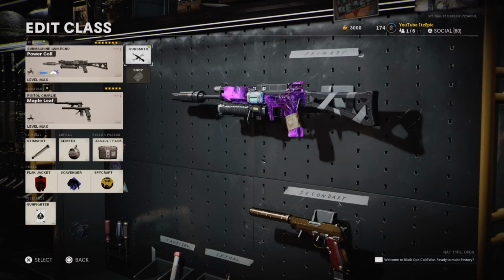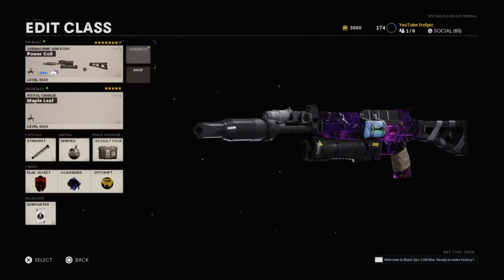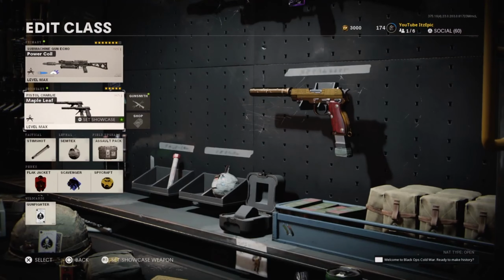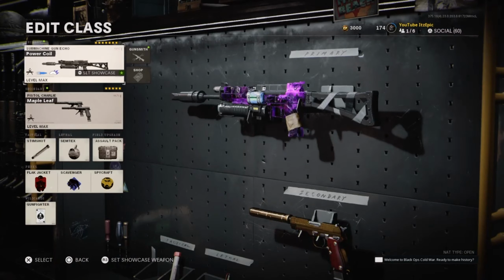the *UNLIMITED AMMO* BULLFROG HAS NO RECOIL...(BEST BULLFROG CLASS SETUP)-COLD WAR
Here's the *UNLIMITED AMMO* BULLFROG HAS NO RECOIL...(BEST BULLFROG CLASS SETUP)-COLD WAR